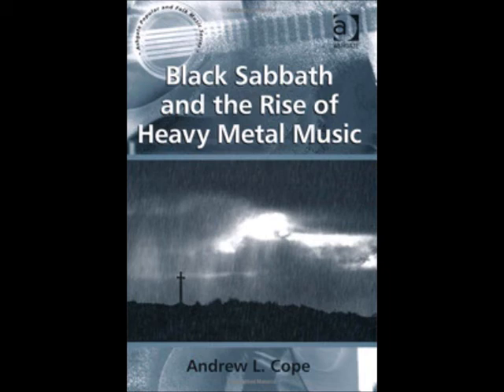Andrew L Cope - Black Sabbath and Intervallic Devices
Andrew L Cope, author of 'Black Sabbath and the Rise of Heavy Metal Music', discusses and demonstrates Black Sabbath's use of Intervallic Devices - Part two of four audio presentations covering different aspects of Black Sabbath's unique sound.